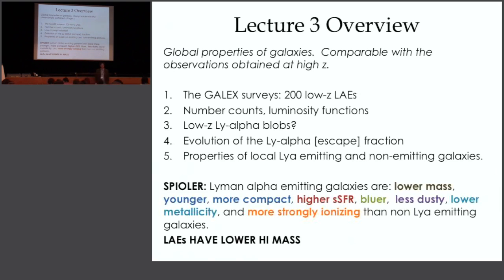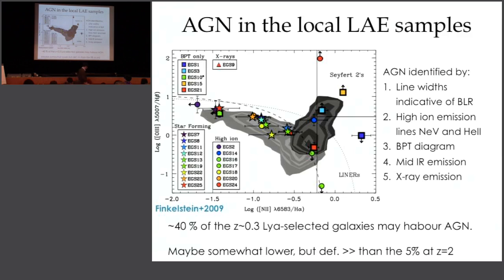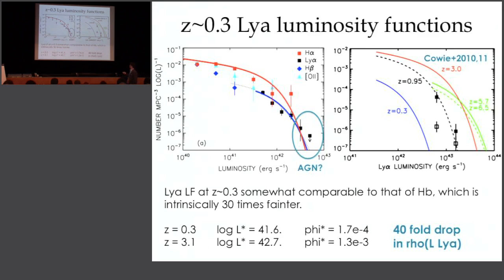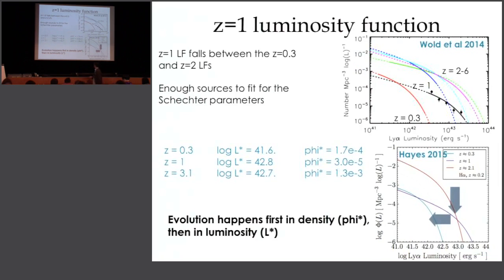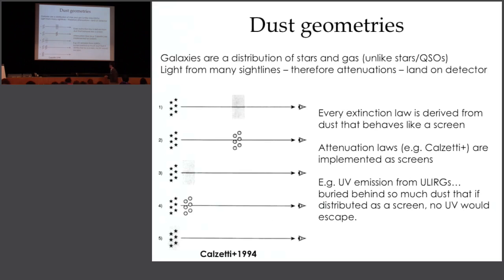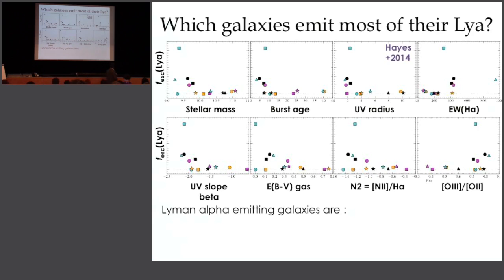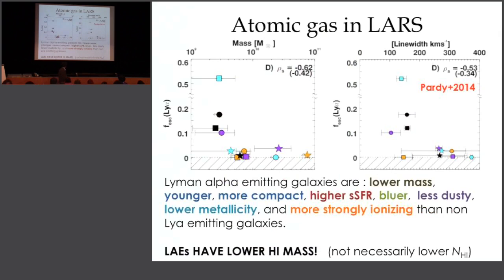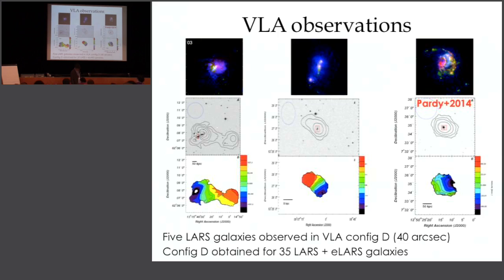Saas-Fee Course 2016 Lyman-alpha as an astrophysical and cosmological tool - MH3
Observations of Lyman-alpha radiation transfer effects in nearby galaxies: Lya spectrophotometry
Prof. Matthew Hayes (University of Stockholm)